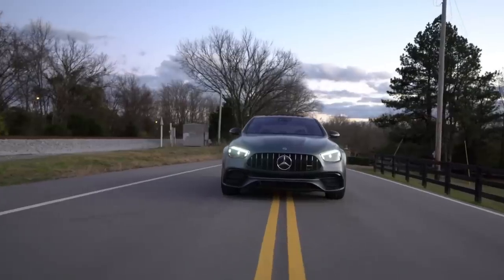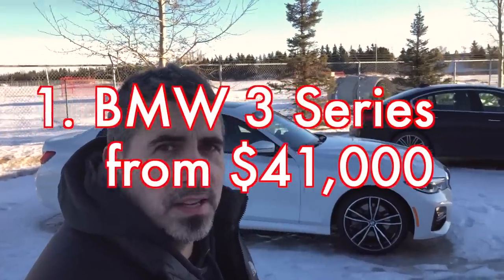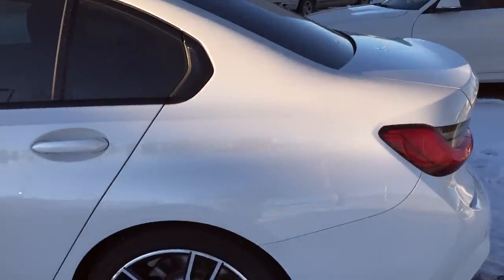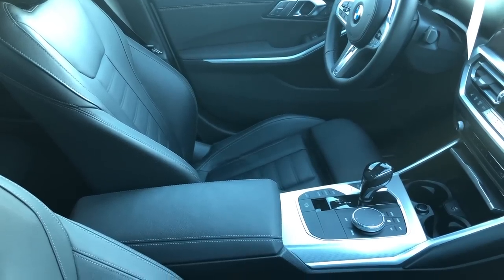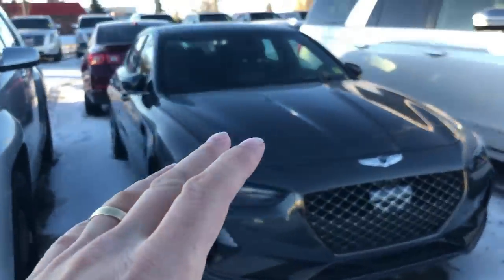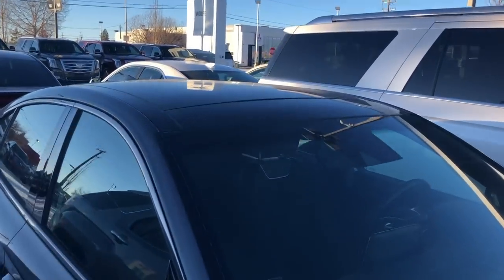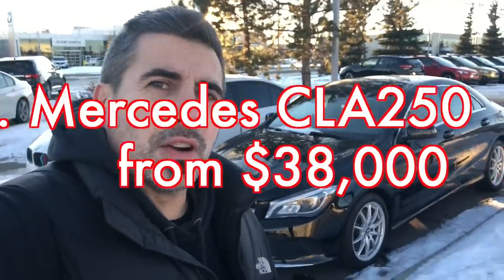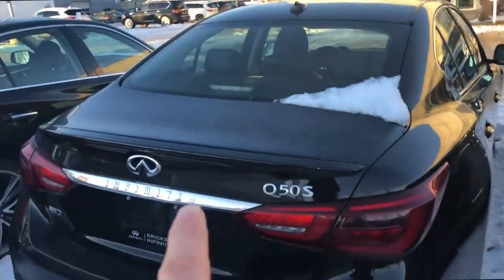10 Best Cheap New Luxury Cars This Year!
10 Best Cheap New Luxury Cars This Year!

These are the best 10 luxury cars out there today that won't break the bank.  These have great styling, amazing engines, and will give you the best driving experience available.  This is what you want to focus in on if you're in the market for a good, cheap luxury car.

I've been looking at all of these cheap luxury cars from BMW, Mercedes, Acura, Infiniti, Jaguar, Audi, Lexus, and more makers.